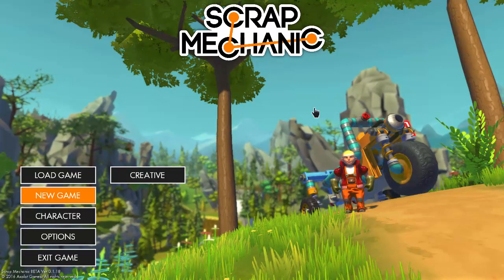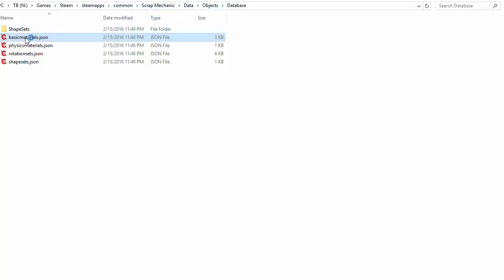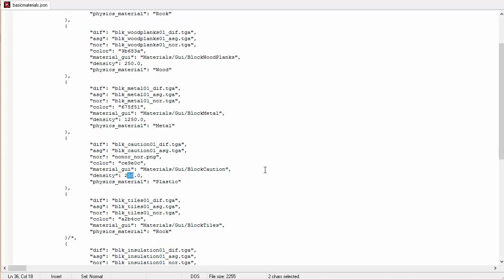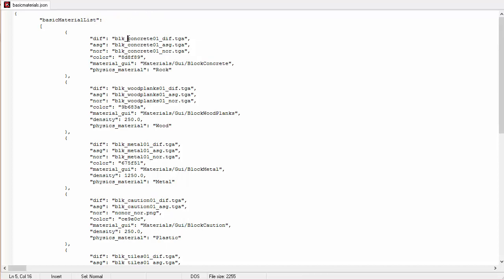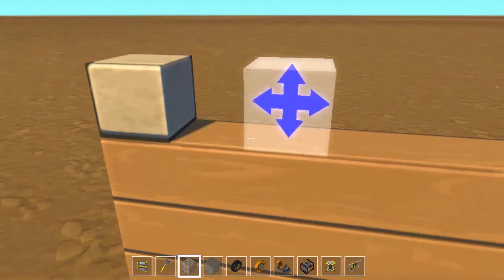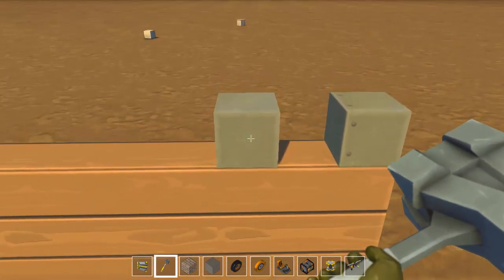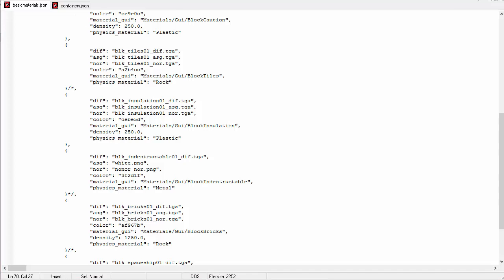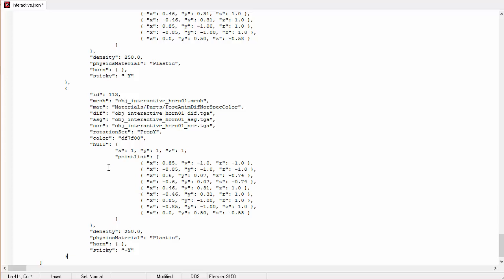Scrap Mechanic - Calculating and Modifying Block Weights + Golf Minigame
The game's data files make it really easy to calculate how much every block weights.  It also allows us to modify block weights :)  This inspired me to make a fun golf mini-game using the new Horn as a ball

I received a Steam key so that I could check out and review this game.